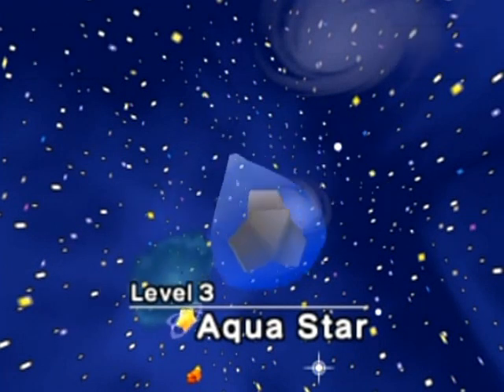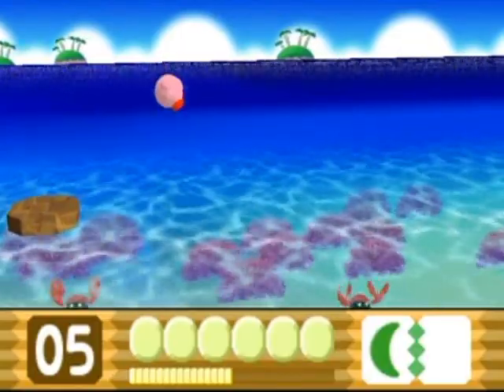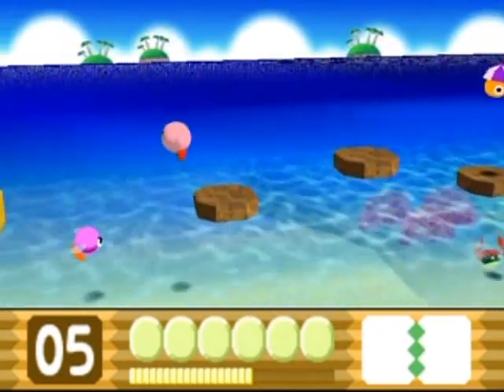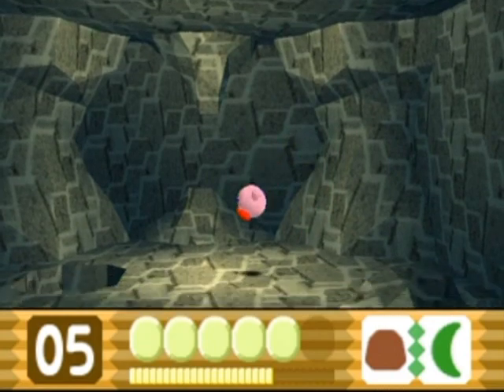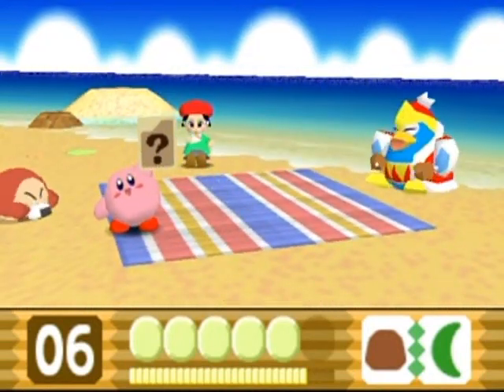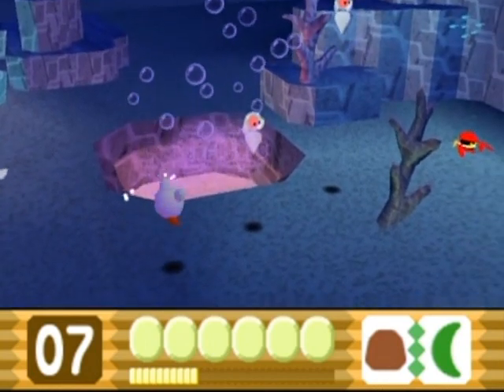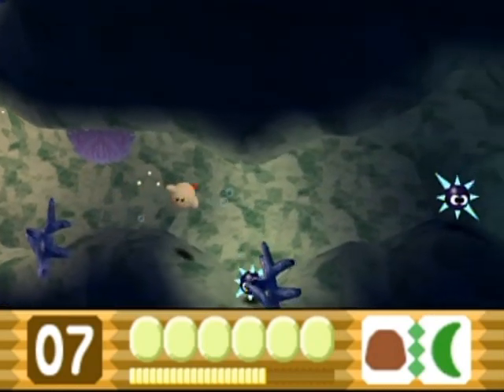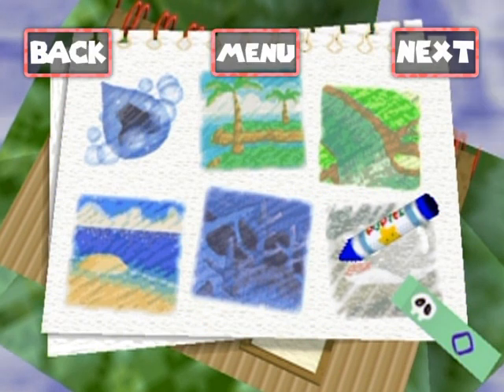Kirby 64: The Crystal Shards Walkthrough Part 5: Wet n' Dangerous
We're swimming a lot. I bet you never would've expected that in a water world! Wait a sec...

Though I do think you will be surprised by the artistic beauty of them, especially the second stage.

-Time Stamps-

World 3, Aqua Star:
0:00 3-3
11:00 3-4